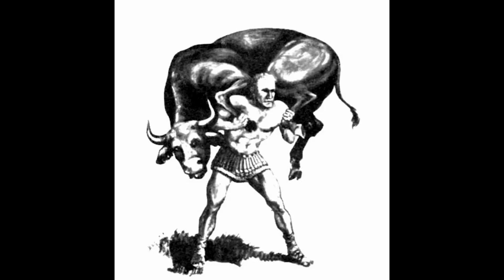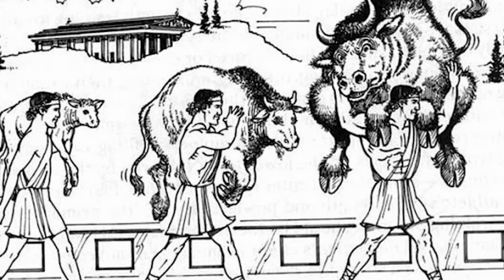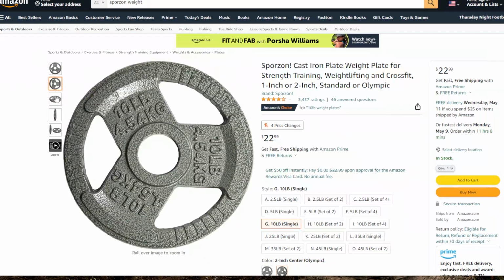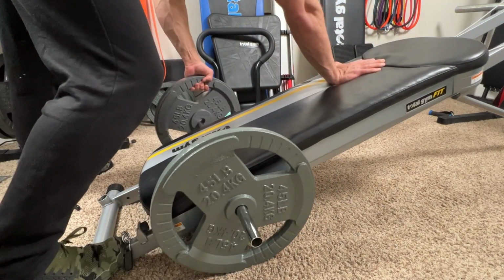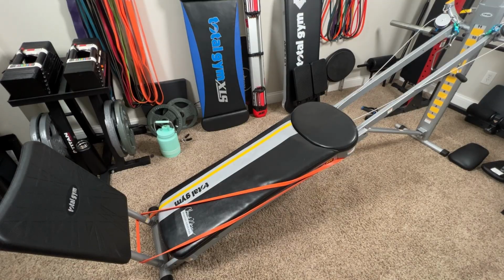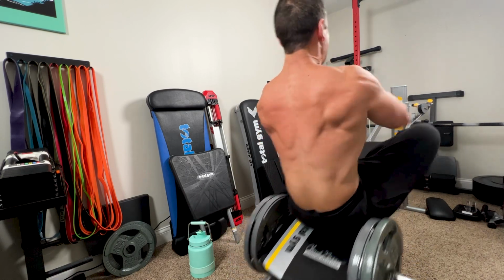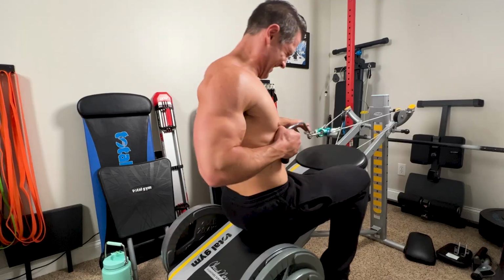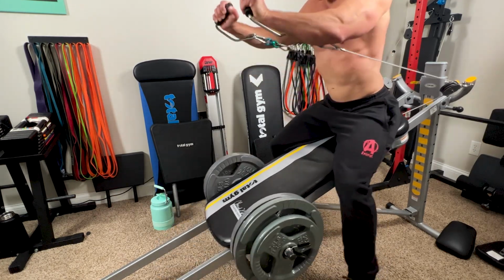How to Build MUSCLE And STRENGTH Easy on a Total Gym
Using an OLD resistance training concept to give you guys a NEW very simple and effective way to progress on your Total Gym (or sliding bench trainer). I've been using this myself with great results and feel this is an easy way to provide some programming/structure into your overall training, but not having to overthink too many details.
Weights in Video
Tank Top
Weight Bar on Amazon

0:00 - Intro
0:49 - Legend of Milo of Crotus and Training
2:17 - Using the program on a Total Gym / Adding Resistance
4:50 - Different ways to incorporate into Training

Cheaper Sliding Bench Trainer Models
G1 Model
G3 Model supports up to 300lbs
Other Stuff I use and recommend.
Bar I use with my Sliding Bench Trainer
Swivel for your Cables
Extra Carabiners Clips
Weight Plates for your Total Gym
Weight Bar Clips for Total Gym
Shoes I use for my Total Gym
DMoose Ankle Straps great for Total Gym
Low Budget Multi-Use Squat Rack
Powerblock Dumbbells
Cardio Equipment I use/recommend
Concept 2 Rower
Assault Bike